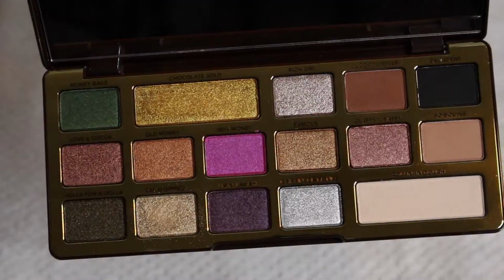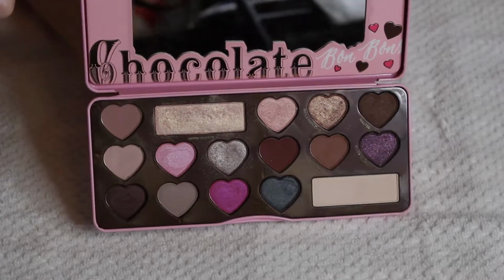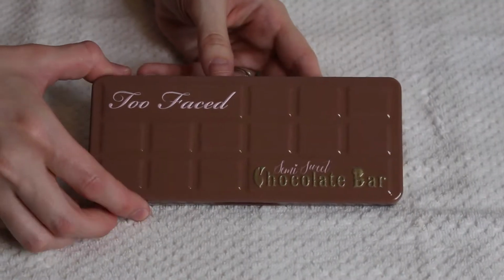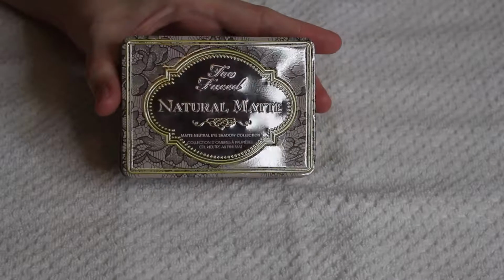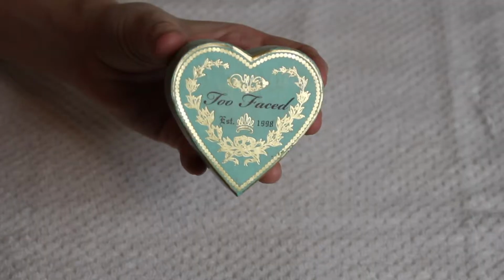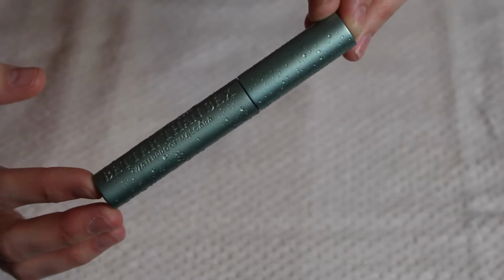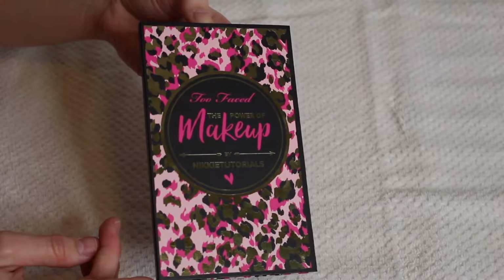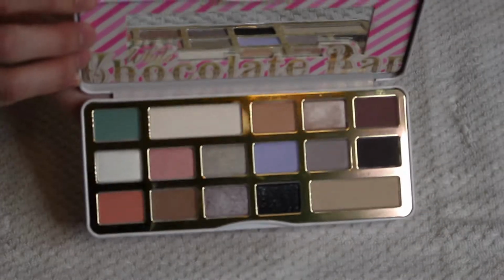Best and Worst of Too Faced 2018 | Trendy Mindy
Today's video is the best and worst products from Too Faced! I was recently going through my collection and realized I had a lot of products from Too Faced! I thought it would be fun to sit down and go through them all and see what I had, what I liked and disliked. There might be products I mentioned that you may love, if so keep using them! These are just what did and didn't work for me! I hope y'all enjoy this video and let me know if there's anything you want to see from me. Stay trendy!

Products mentioned (All Too Faced):

Chocolate Gold Palette: $49
Sweet Peach Palette: $49
Chocolate Bon Bons Palette: $49
Chocolate Bar Palette (Original): $49
Semi Sweet Chocolate Bar Palette: $49
Star Dust Palette: Limited Edition not available anymore
Natural Eyes Palette: $36
Natural Matte Palette: $36
Peanut Butter and Jelly Palette: $36
Love Flush Blush Wardrobe: Limited Edition not available anymore
     -Love Flush Blush Singles: $26
Sweethearts Bronzer in Sweet Tea: $30
Melted Liquified Long Wear Lip: $21
Shadow Insurance: $20
Better Than Sex (I prefer the non-waterproof): $23
Little Black Book of Bronzers: Limited Edition not available anymore
     -You can get any of bronzers in the book as individuals: $30
Born This Way Foundation: $39
Born This Way Concealer: $28
Power Of Makeup Palette: Limited Edition not available anymore
Sweet Peach Glow Palette: $42
Totally Cute Palette: $36 (I'm pretty sure you can't get this anymore, I only found it on eBay!)
White Chocolate Bar Palette: $49 (Exclusive to Sephora)